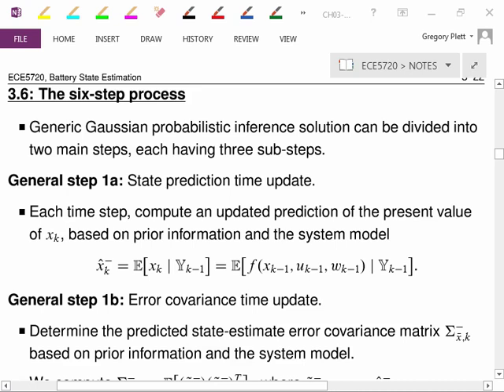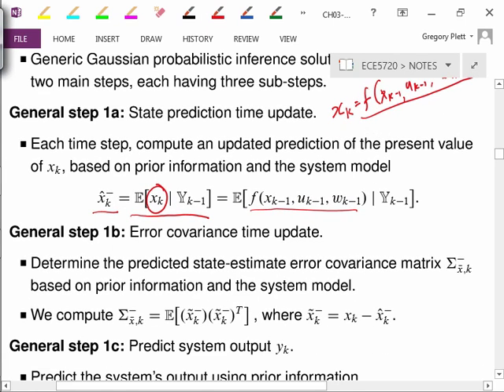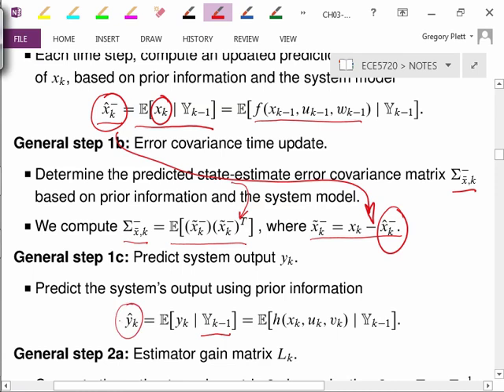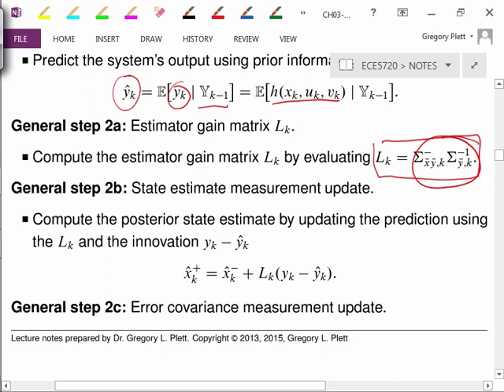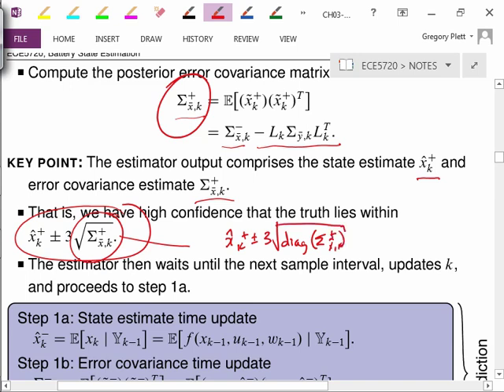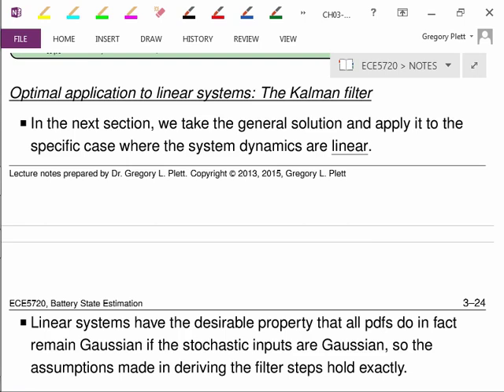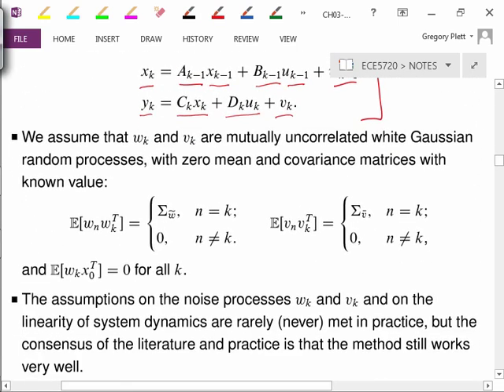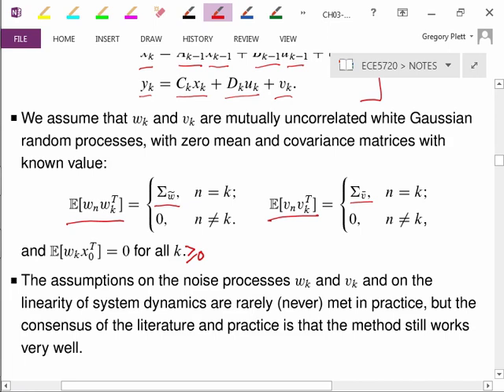ECE5720 Topic 3 6